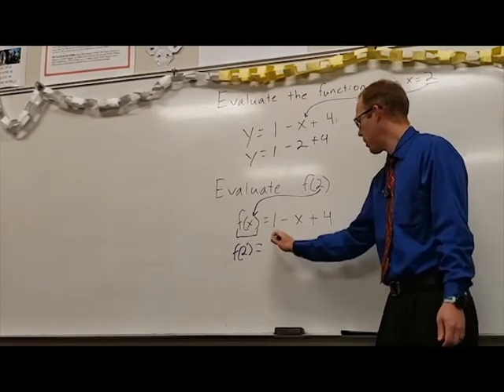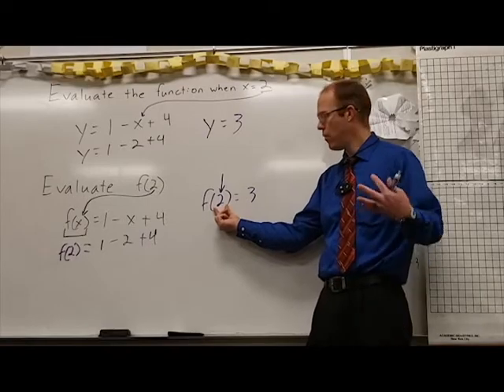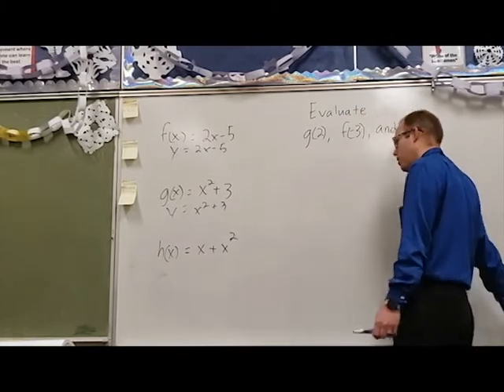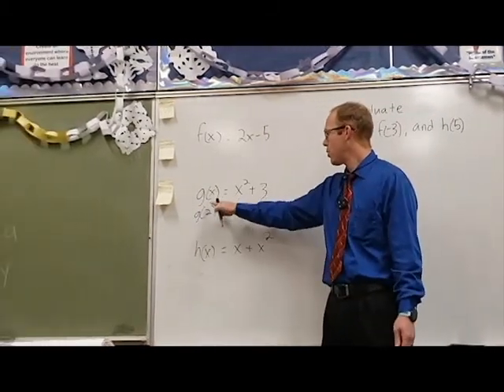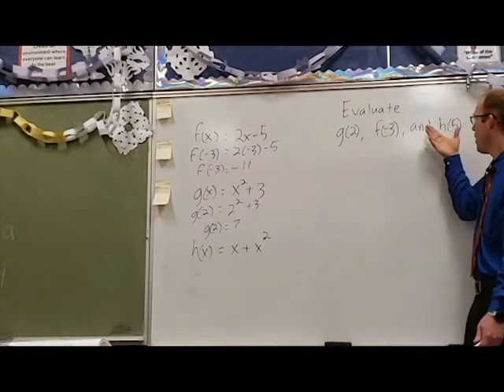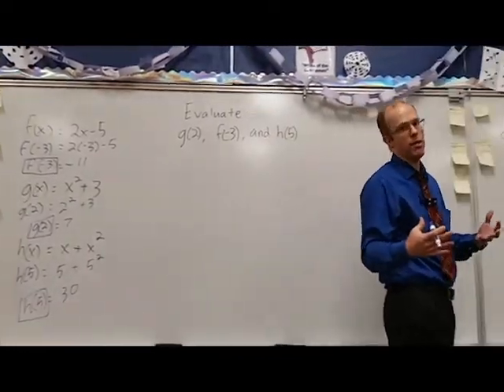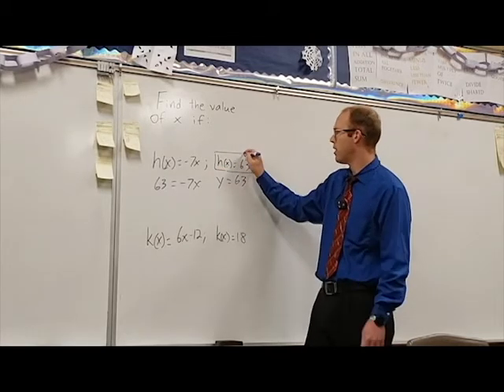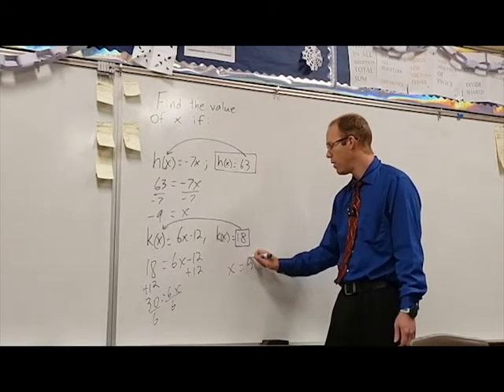3-3a Introduction to Function Notation and Evaluating Functions Using Function Notation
We introduce function notation and show how to recognize where to plug in values for the independent and dependent variables.